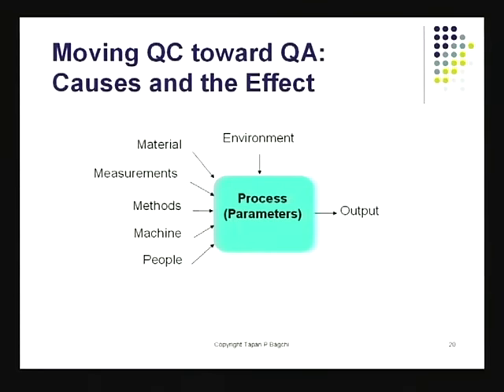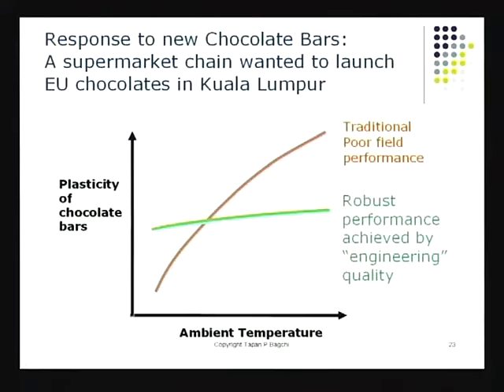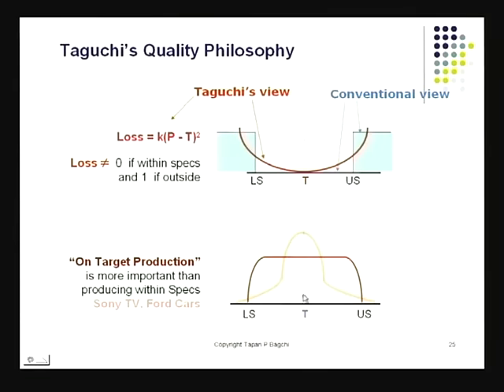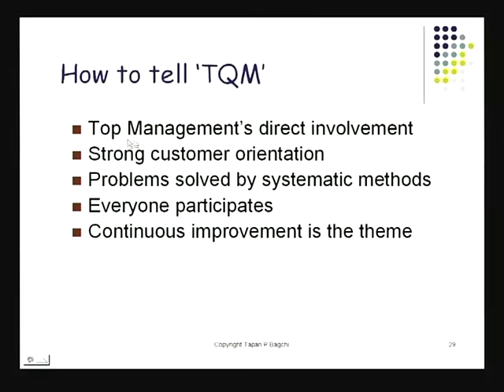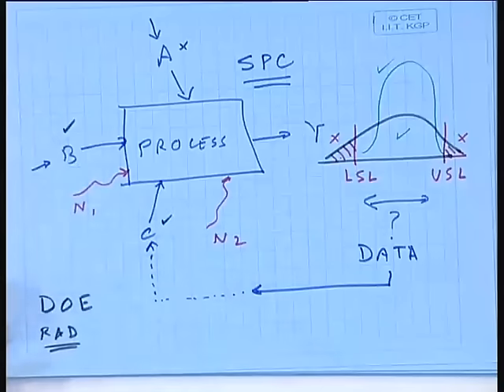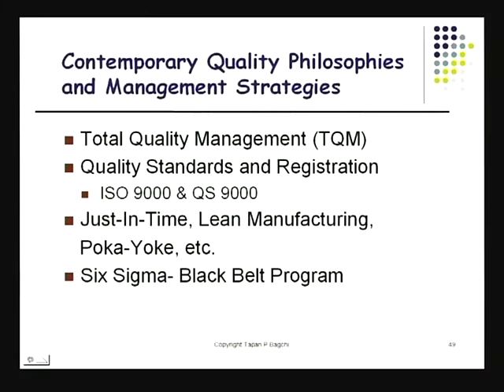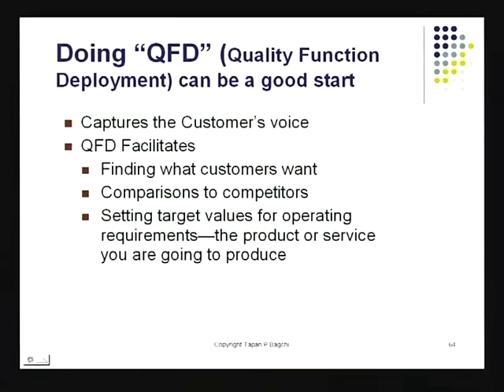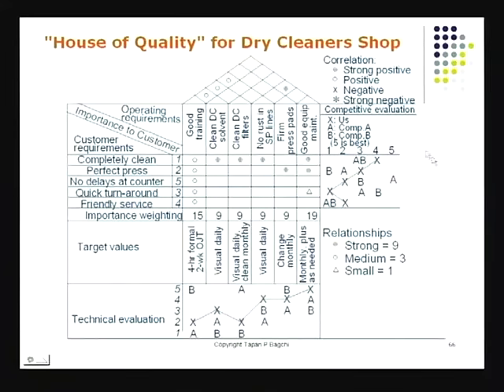Concepts in Quality Management - II